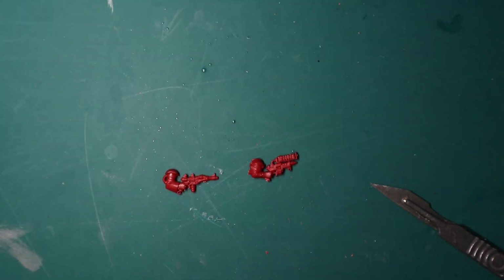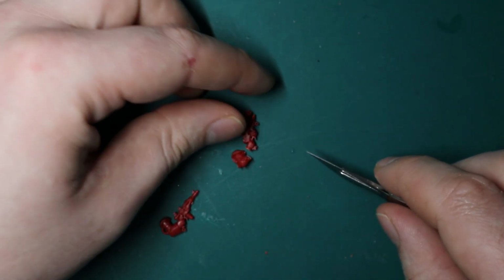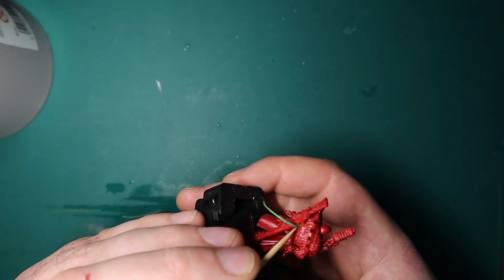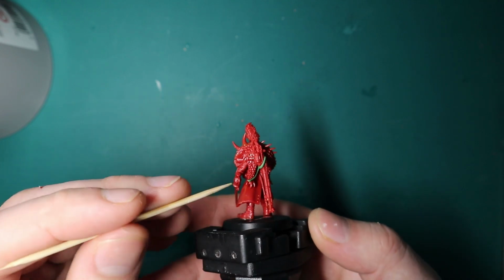Let's Kitbash an Inquisitor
In this video I kitbash up an Inquisitor, not sure on his Ordo, but he'll be part of my Necromunda gang and hopefully be used in my Deathwatch / Sisters of Battle!